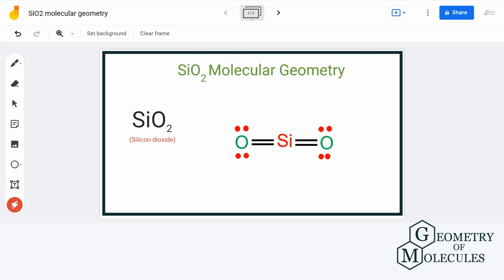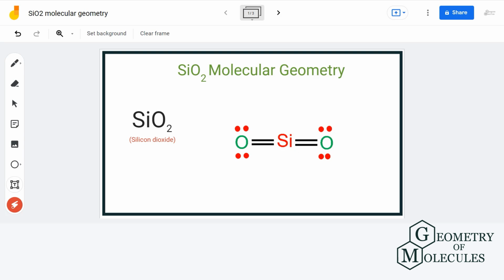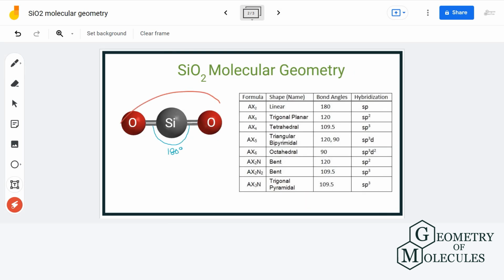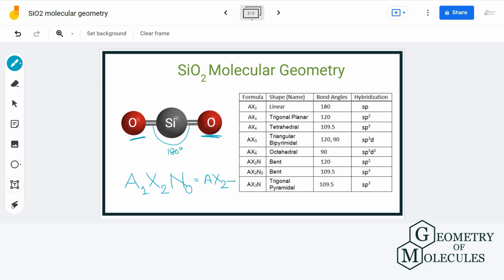SiO₂ Lewis Structure & Molecular Geometry (Silicon Dioxide)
In this video, we are going to help to determine the molecular geometry of SeF4. It is a chemical formula of selenium tetraflouride. To understand the geometry of this molecule we first look at its Lewis Structure followed by its shape. We then use the AXN or AXE notation method to confirm our assumption. Watch this video to know the complete and step-by-step process to easily determine the molecular geometry of any molecule with ease.